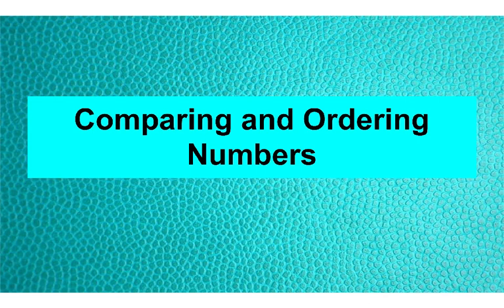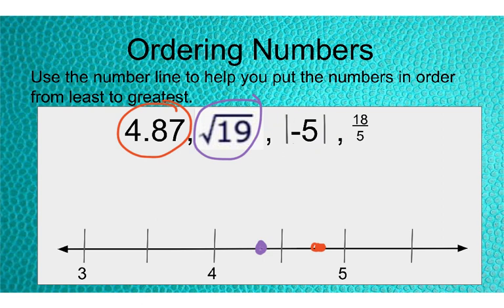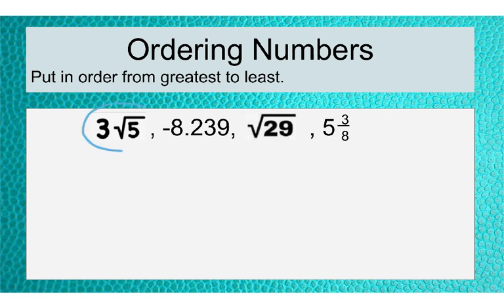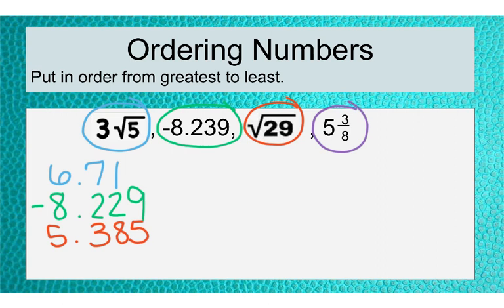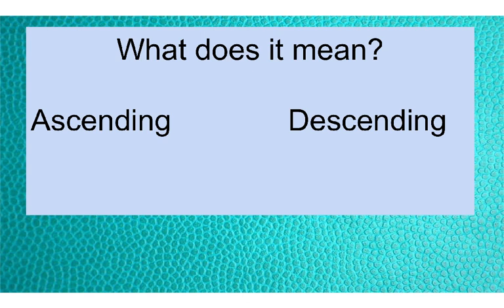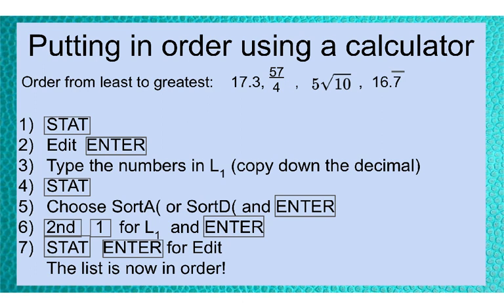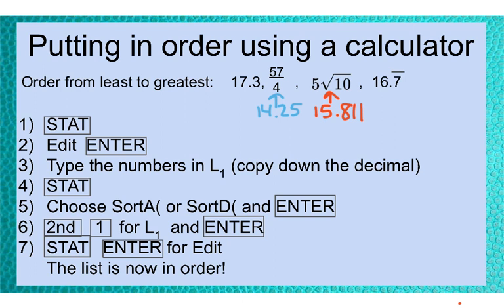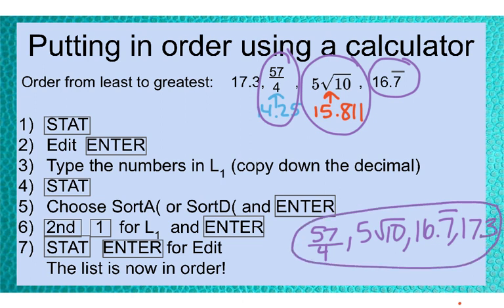Comparing And Ordering Real Numbers